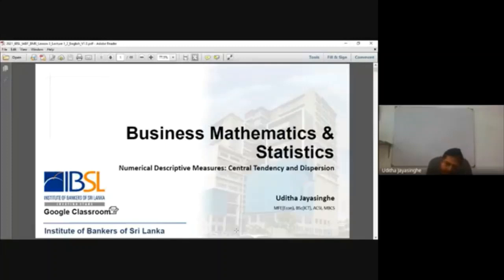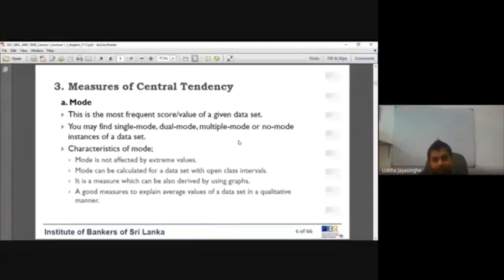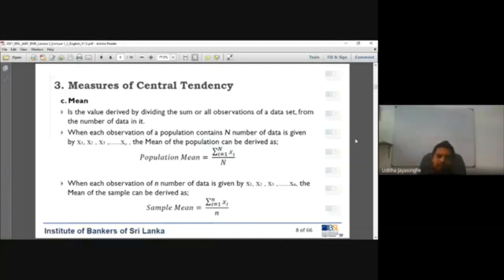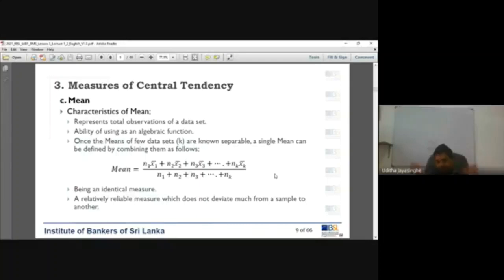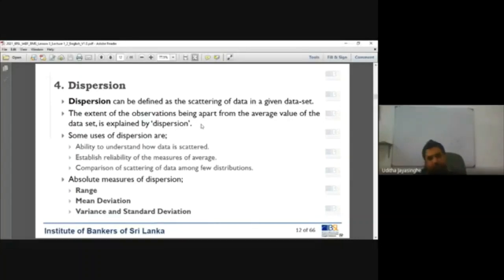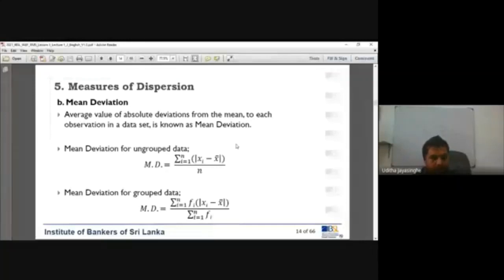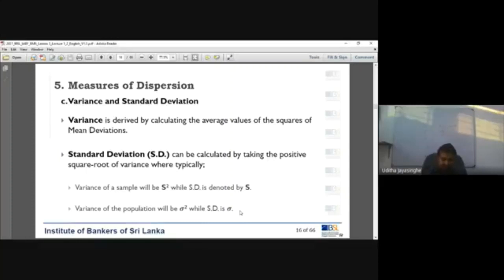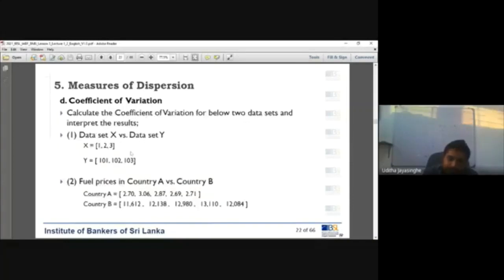I08 E 211 V 03 01 2021